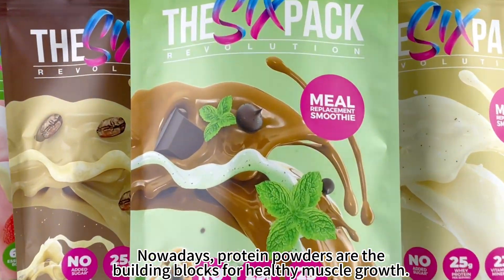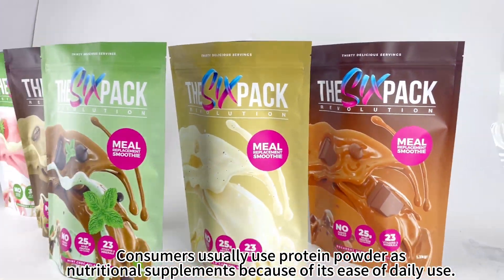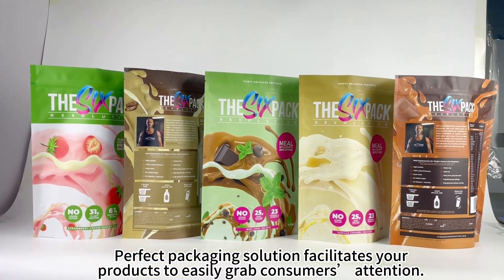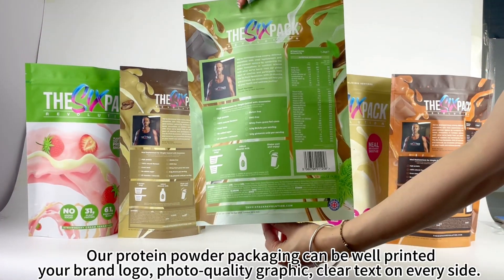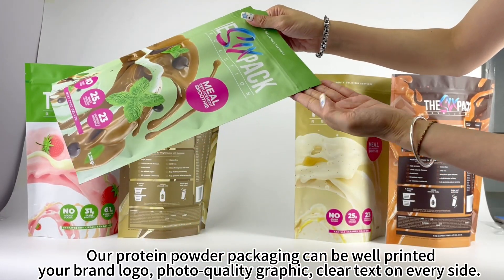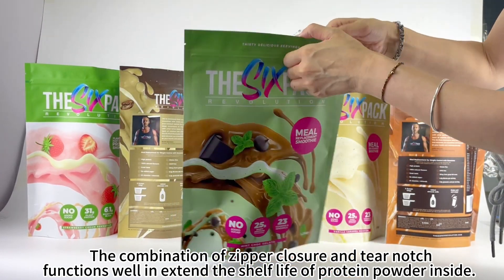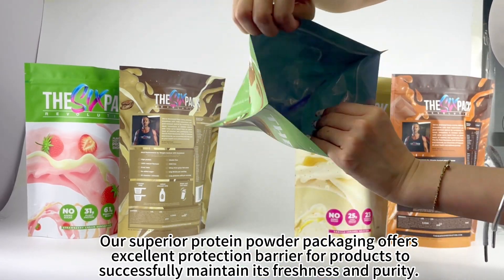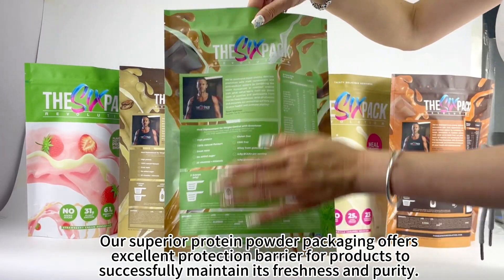Customization Tips Noted On Protein Powder Pouch